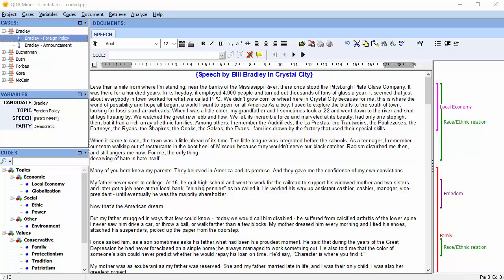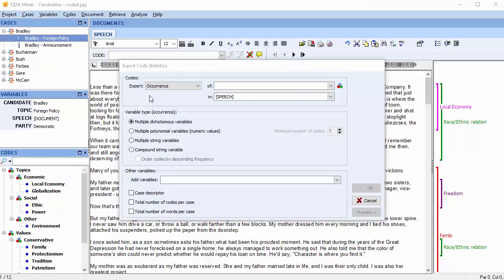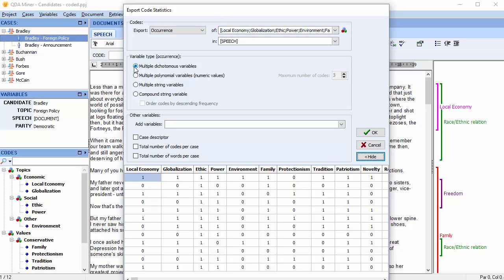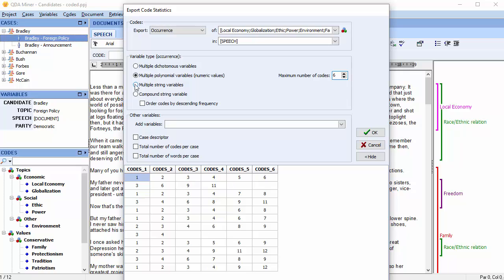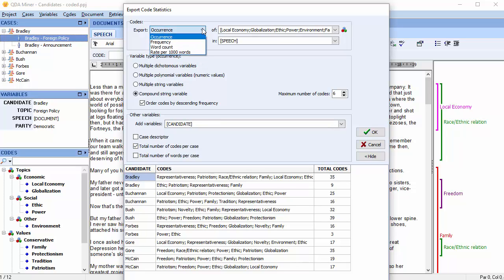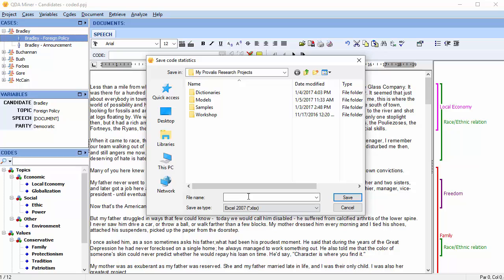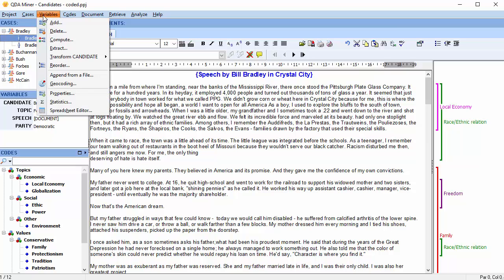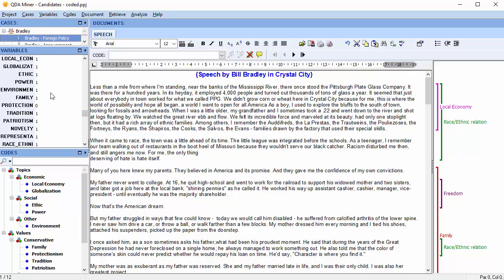QDA Miner - Exporting Code Statistics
How to export the statistics of codes in QDA Miner.